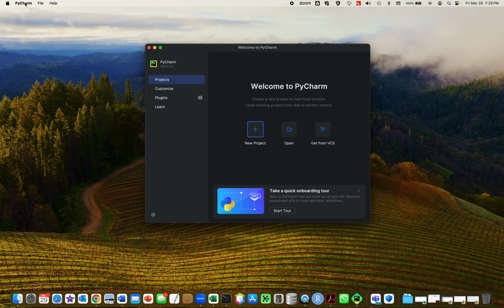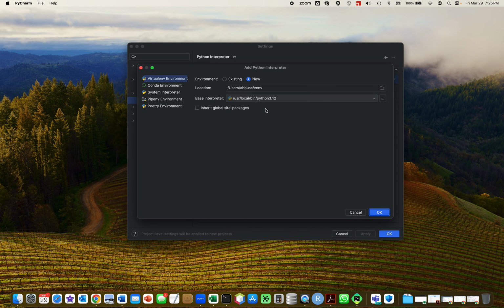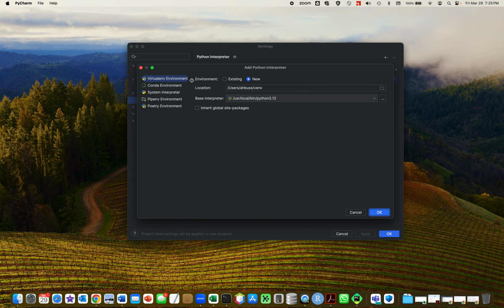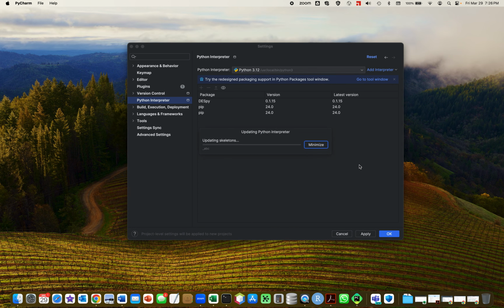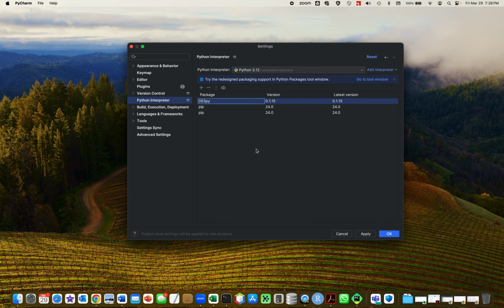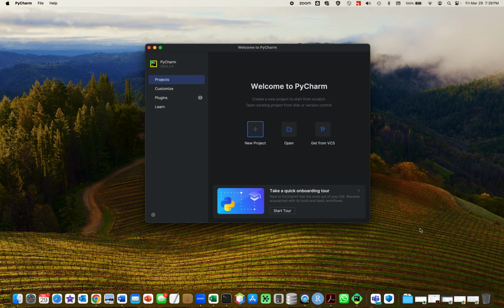Connecting PyCharm to Python